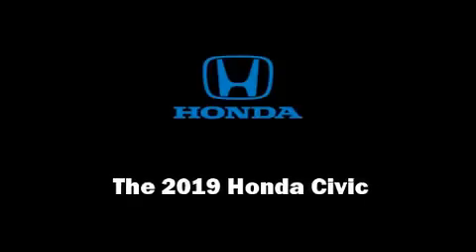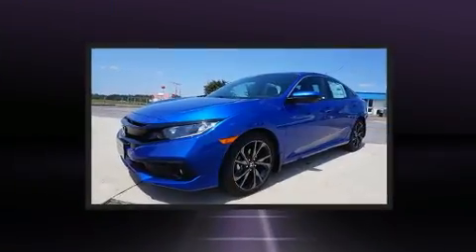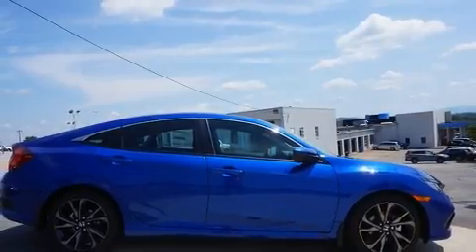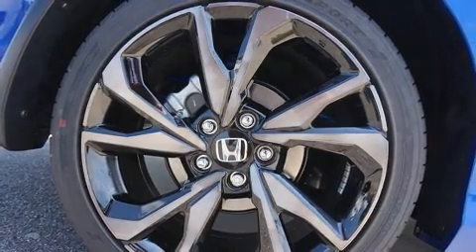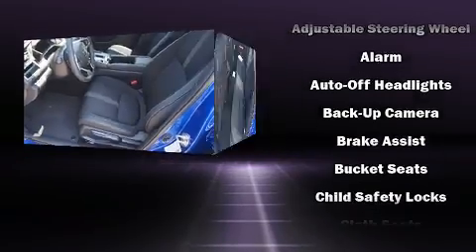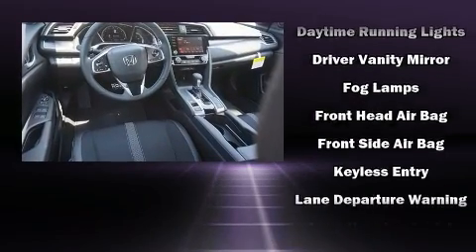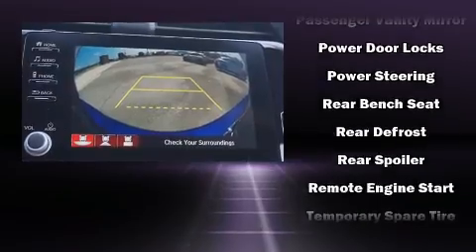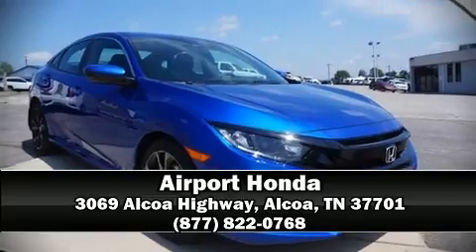2019 Honda Civic Sport in Alcoa, TN 37701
Airport Honda
3069 Alcoa Highway

Get excited about the 2019 Honda Civic This 4 door, 5 passenger sedan will allow you to take command of the road with confidence! Under the hood you'll find a 4 cylinder engine with more than 150 horsepower, providing a smooth and predictable driving experience. Honda prioritized comfort and style by including: 1-touch window functionality, a trip computer, air conditioning, tilt and telescoping steering wheel, lane departure warning, remote keyless entry, and cruise control. Audio features include an AM/FM radio, and 8 speakers, providing excellent sound throughout the cabin. Honda ensures the safety and security of its passengers with equipment such as: dual front impact airbags with occupant sensing airbag, head curtain airbags, traction control, brake assist, ignition disabling, an emergency communication system, and 4 wheel disc brakes with ABS. Various mechanical systems are monitored by electronic stability control, keeping you on your intended path. You will have a pleasant shopping experience that is fun, informative, and never high pressured. Please don't hesitate to give us a call.